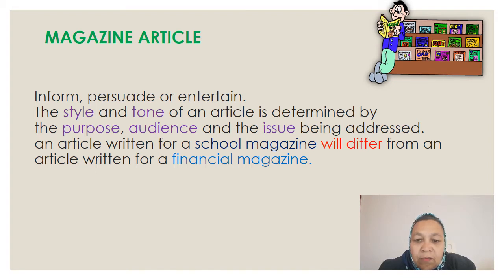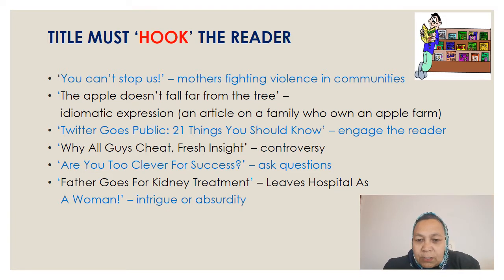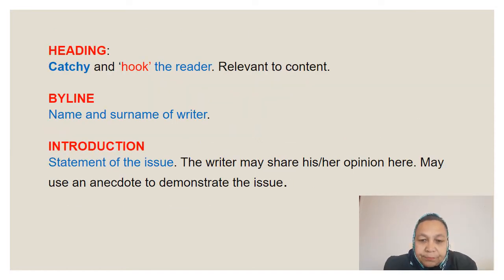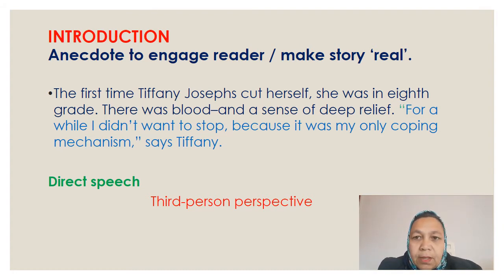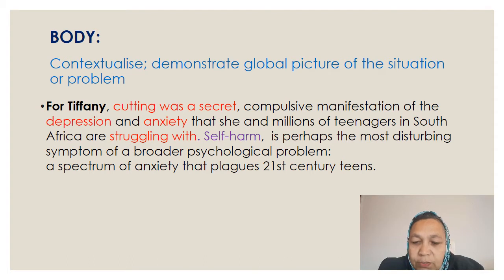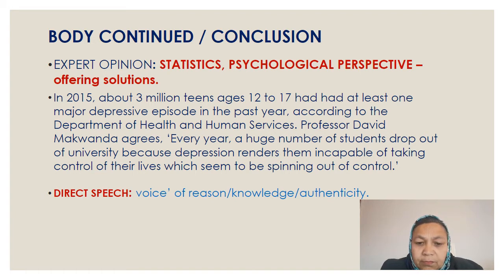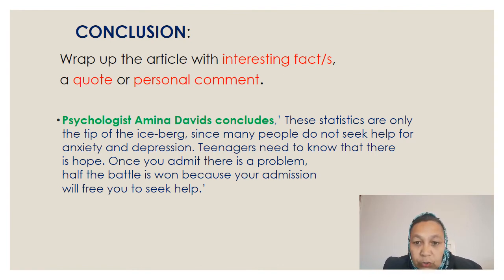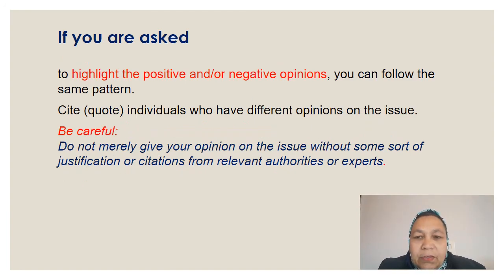6 MAGAZINE ARTICLE Writing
EduCasting Online ZA

ESSAY and LONGER TRANSACTIONAL TEXTS - Video Lessons on YouTube

The content of these videos are researched and presented by Nadia Anhuizen, an English Home Language teacher, National Senior Certificate chief-marker, tutor and editor for publishing houses.

The video recordings, design, layout and production - created by Yahyah Clarke, a high school Technology teacher, loves designing Microsoft Excel programs using automation and a photography-and-digital-technology-enthusiast.

The content of these online video lessons are designed as study guides and resources for South African high school (FET) learners. It is our quest to assist matriculants in preparation of their National Senior Certificate examination - Paper 3.

We wish to acknowledge and accredit all artists and or creators of all graphics and images used in certain parts of this video where no links are provided - many of whom are unknown to us.

A special word of gratitude to Latiefah Charles: MSED - Curriculum Advisor for English Home Language and Sherise Wyeth: English Home Language teacher - for their respective roles as proof readers and overwhelming support.